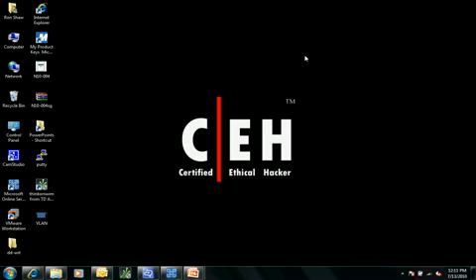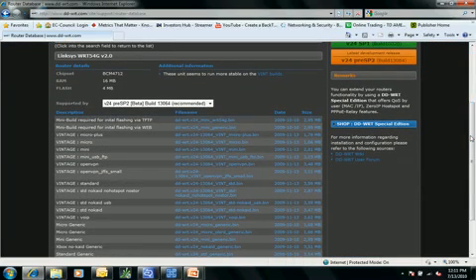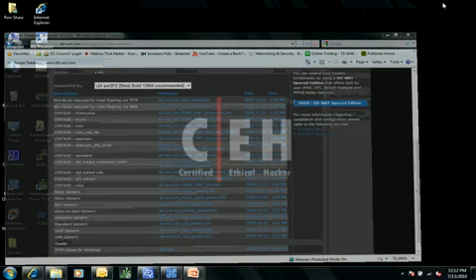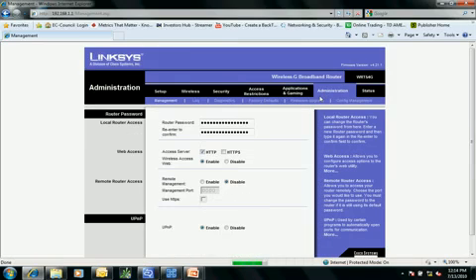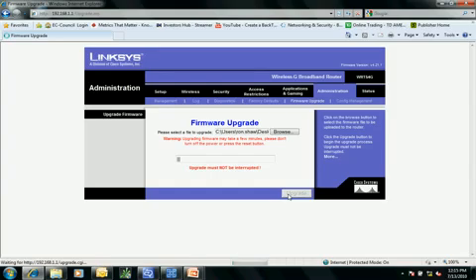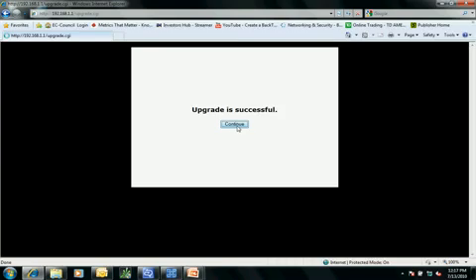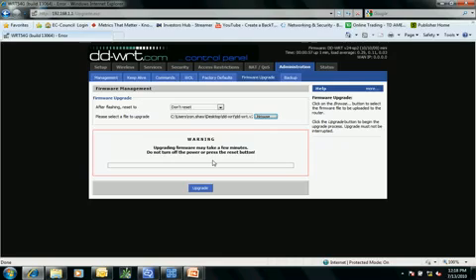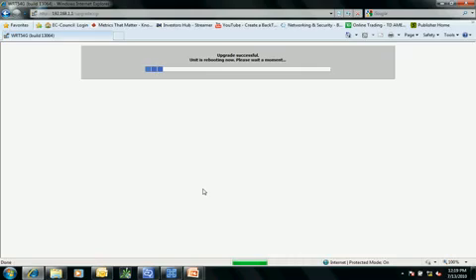Install DDWRT firmware on a Linksys Router